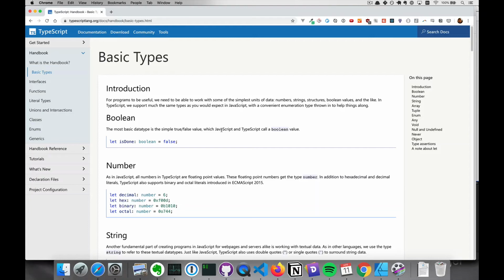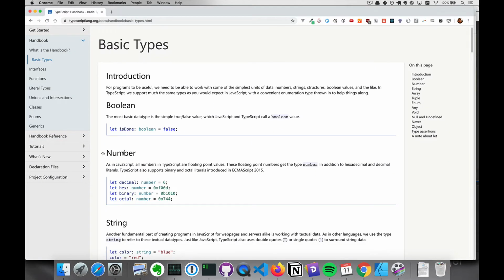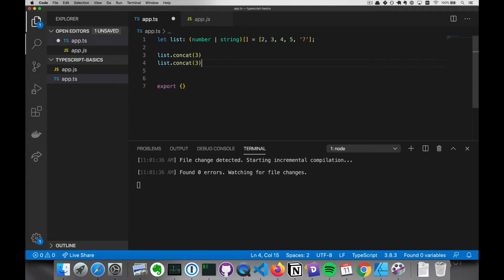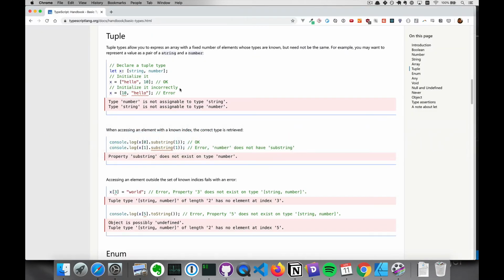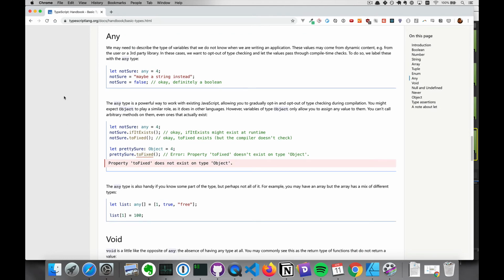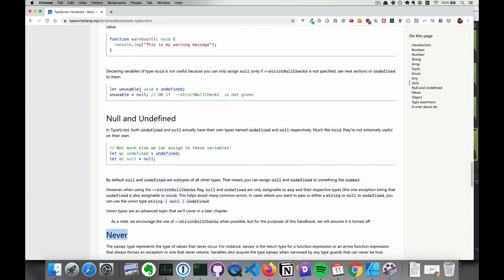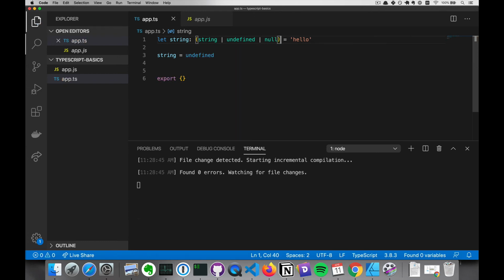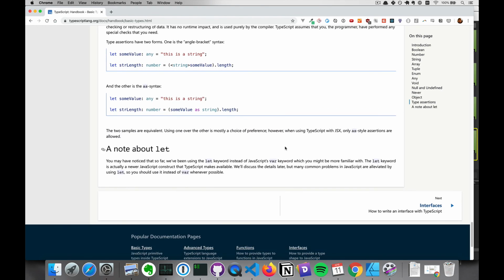A Quick Tour of TypeScript’s Basic Types-- TypeScript: The Vue Parts, Part 4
See all the TypeScript Basic Types (yes, ‘basic’ is the precise categorization), with emphasis on ones you’ll need more often when writing Vue.

✅boolean
✅number
✅string
✅array
✅object
✅tuple
✅enum
✅any
✅void
✅never
✅null
✅undefined

We follow the TypeScript handbook for guidance, but expand several of the more important ones in our text editor, experimenting with what sorts of inputs are accepted, and seeing how VSCode and the type system work together to provide smart feedback and error catching.

LINKS